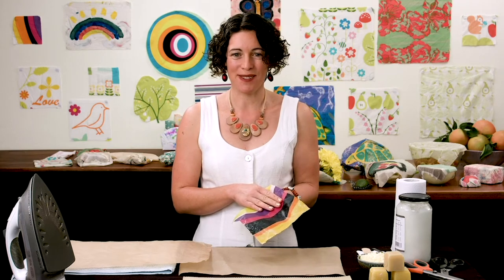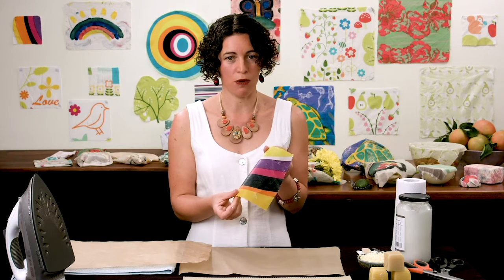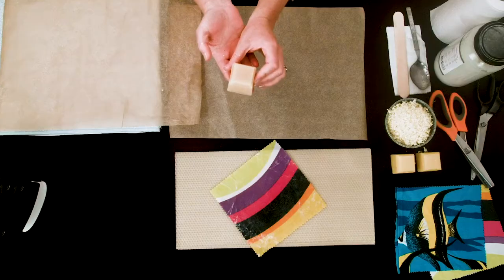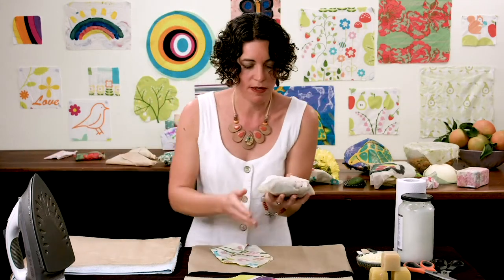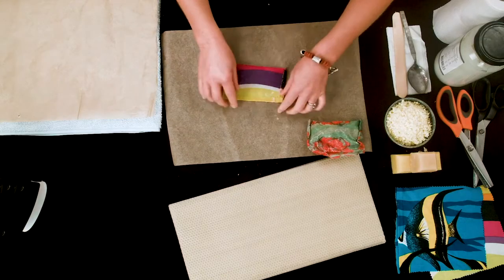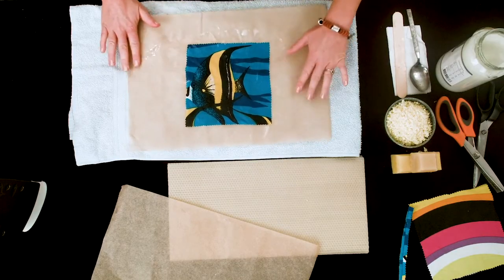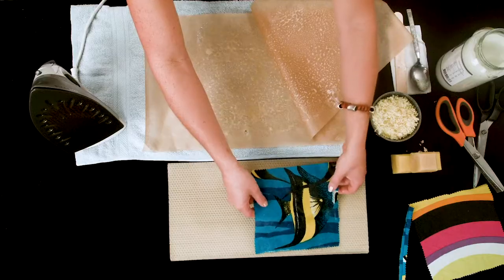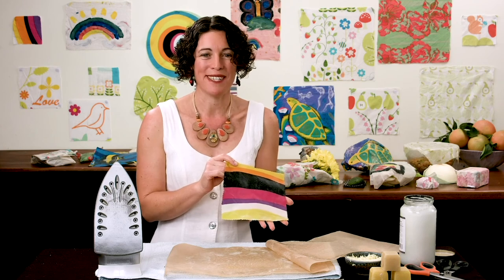Beeswax Wraps with Sunshine Coast Libraries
Join Natasha Odgers from Natural Connections Wax Wraps Workshops to learn how to make your own Beeswax Wraps at home. Discover this sustainable alternative to plastic wraps. They're washable, freezeable and reusable - plus they look great! This hands-on online event is a fun way to learn a new skill and help out the Earth.